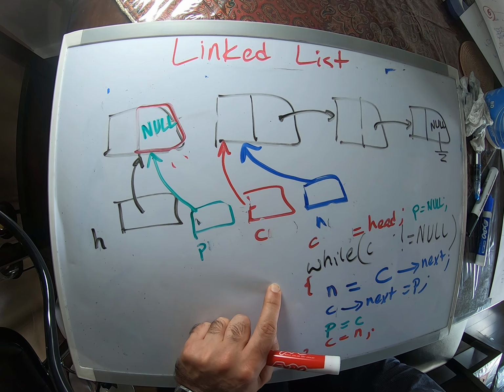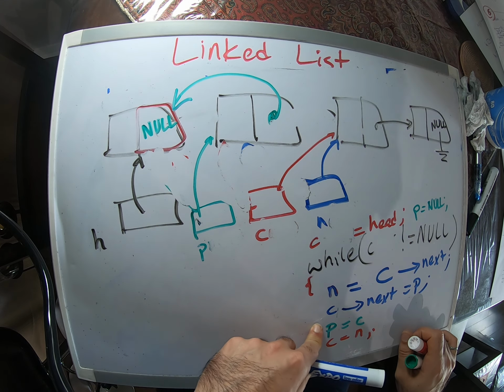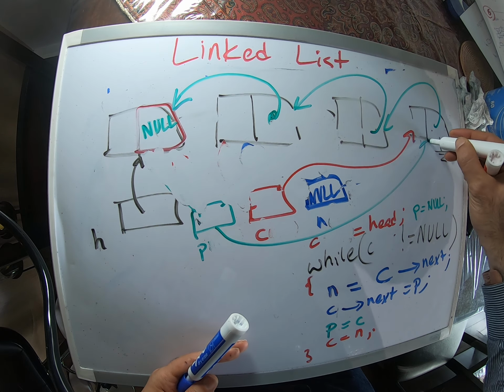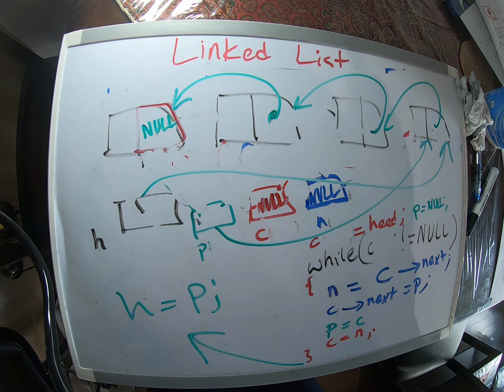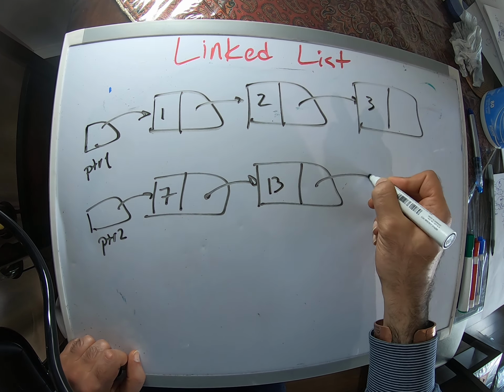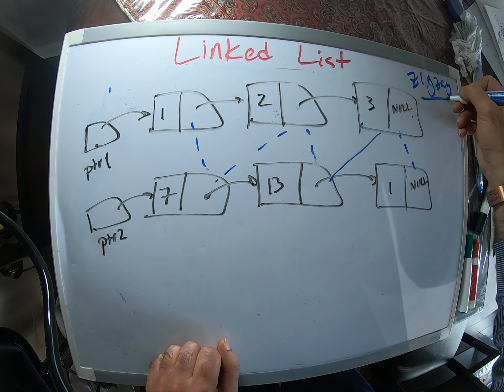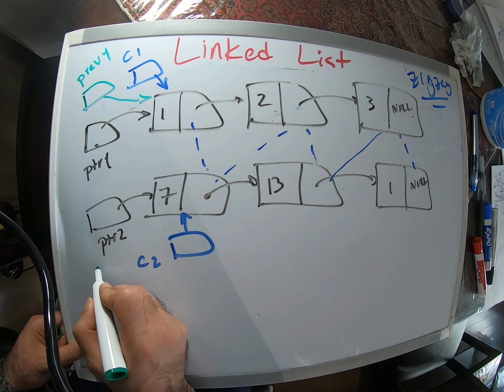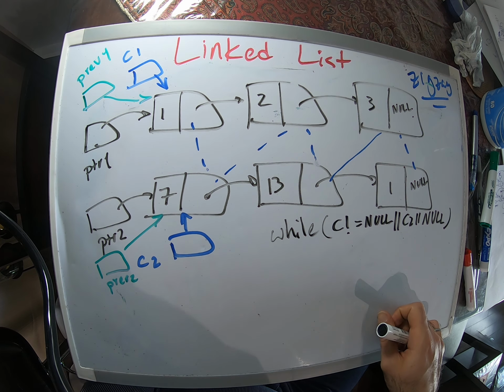CMPT 225 - Linked List - 10